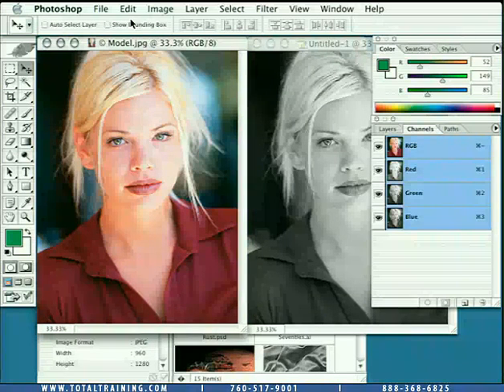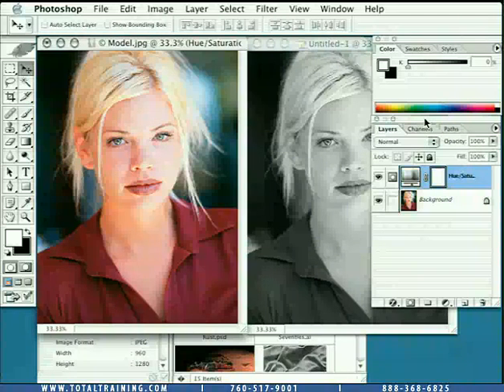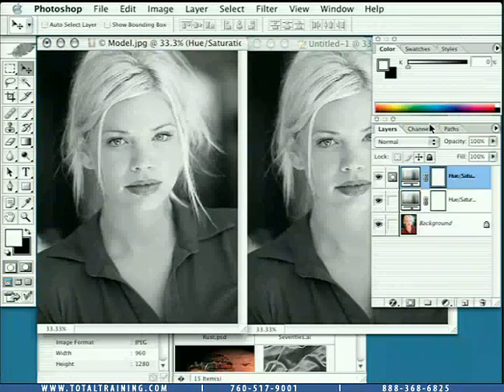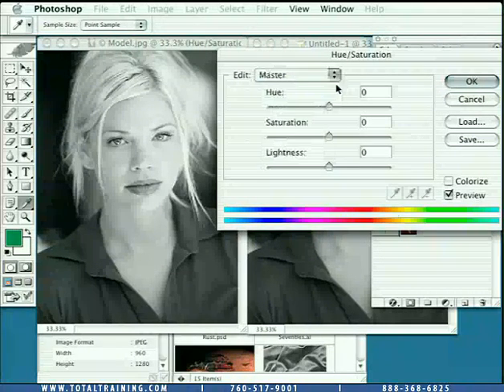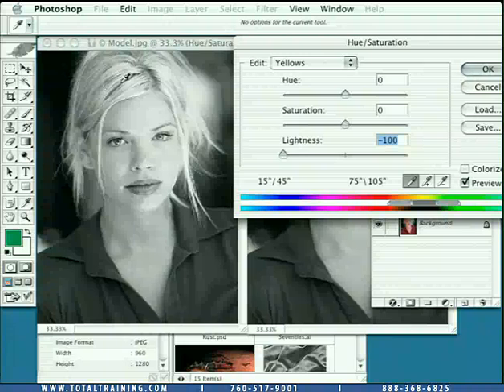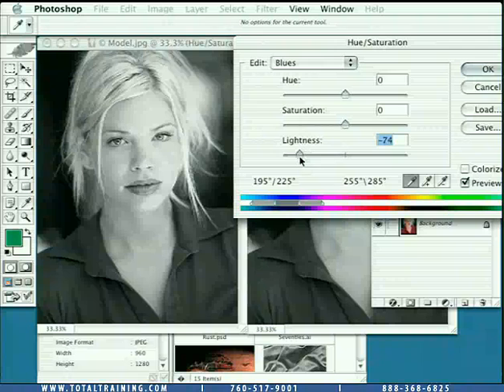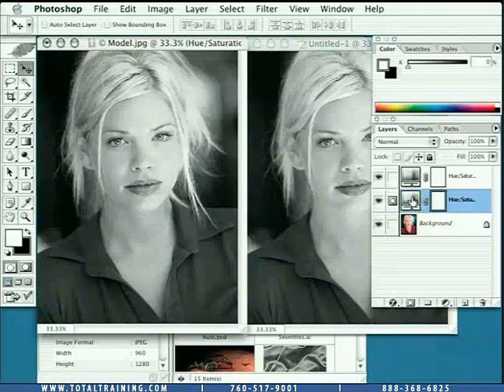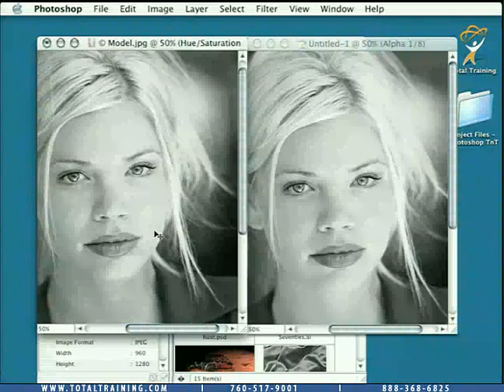Tutorial Photoshop CS3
In this video clip tutorial you will learn the following: How to make a beautiful, rich looking grayscale image by using a Hue/Saturation Adjustment Layer.